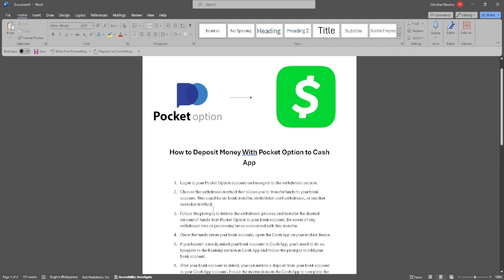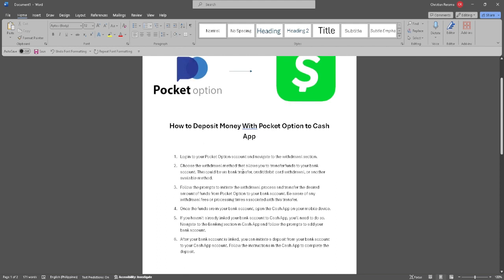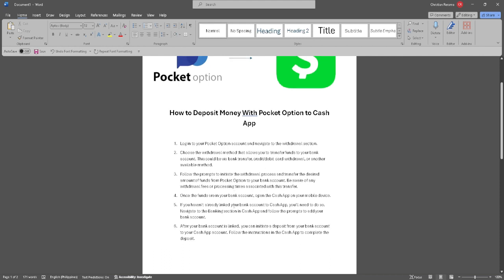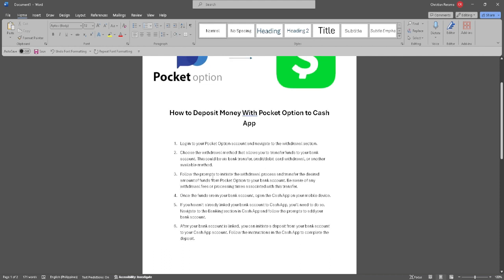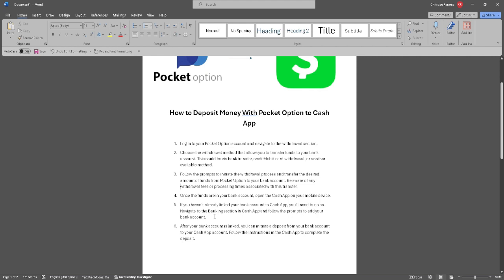How to Deposit Money With Pocket Option to Cash App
In this video I show you how you can Send Money With Pocket Option to Cash App. Do you wonder how you can Transfer Money With Pocket Option to Cash App? I'll show you exactly how to do that.